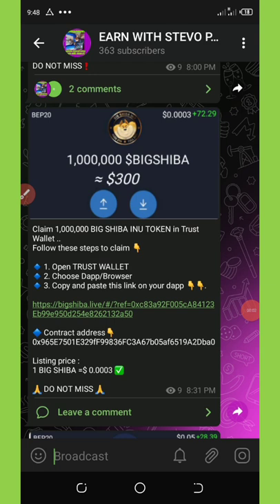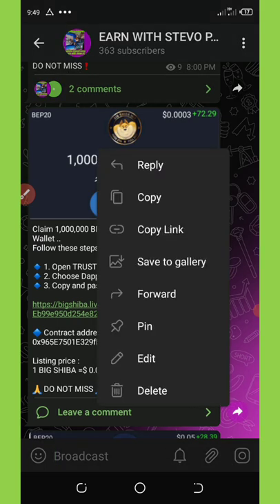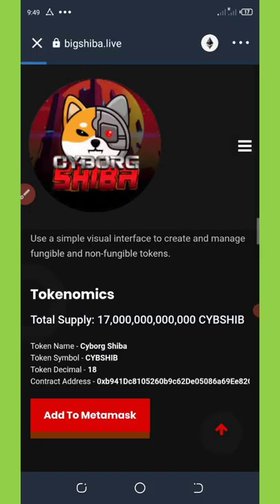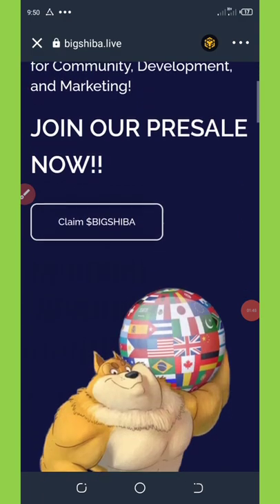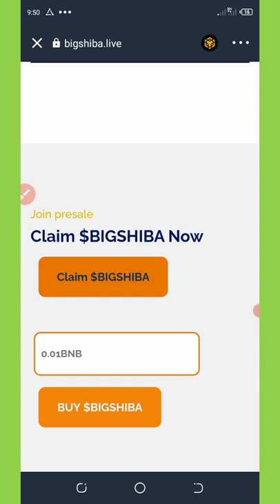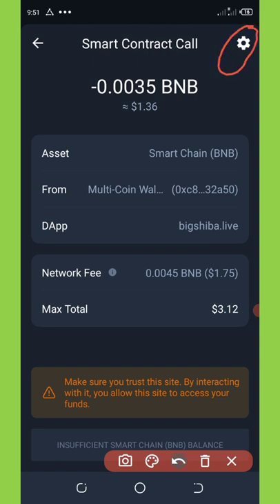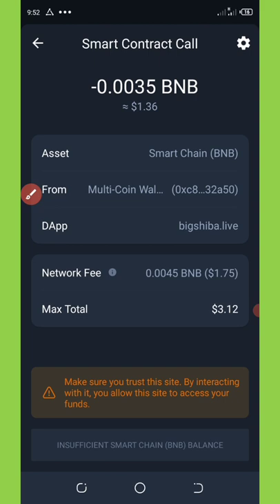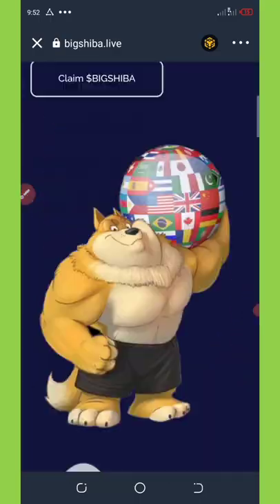Bigshiba Token Airdrop || Claim 1,000,000 $BIGSHIBA In Trust Wallet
How to claim 1,000,000 BIGSHIBA token in trust wallet; hurry now!

If you are a pro then use this link:

Contract Address:
Network:
Token Name:
Symbol:
Decimal: